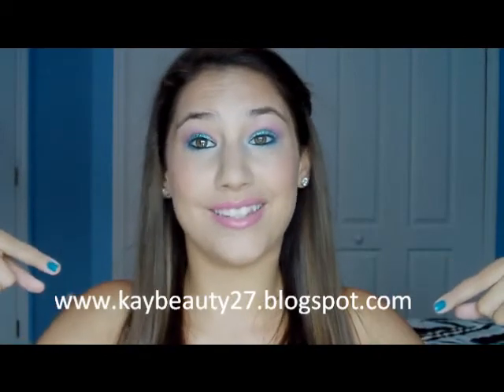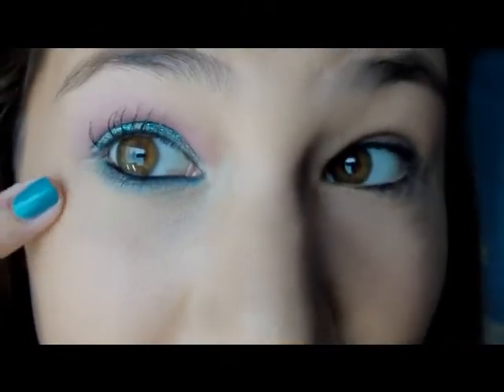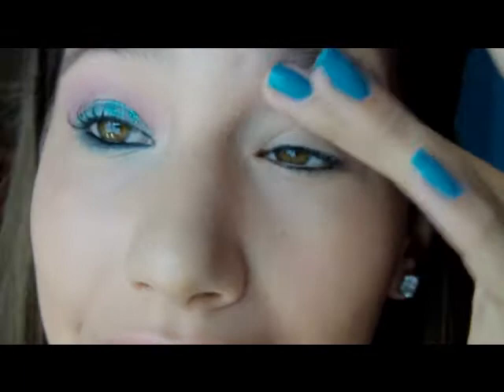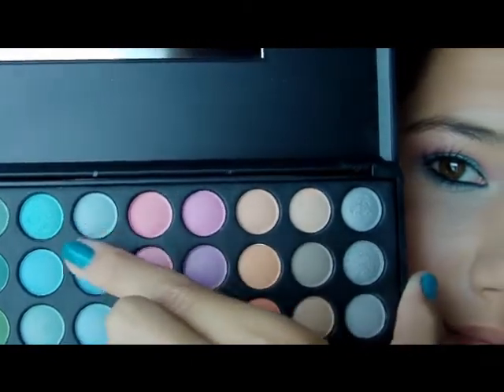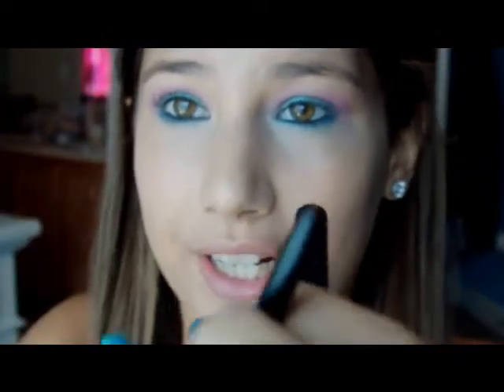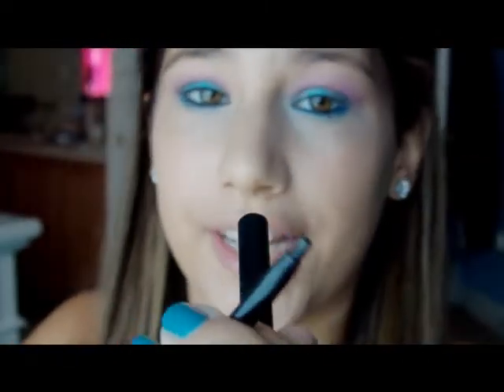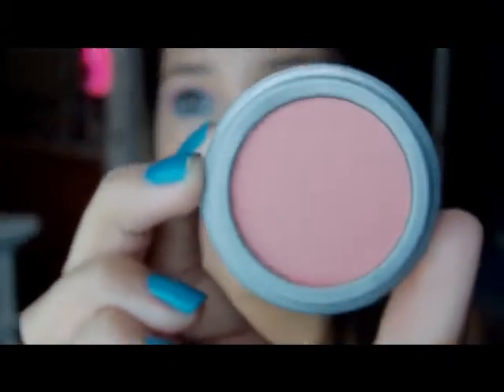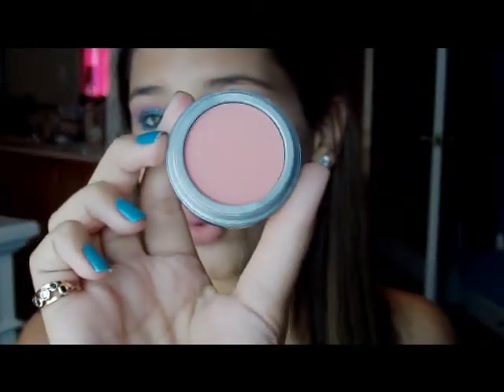Katy Perry Last Friday Night Makeup Tutorial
Open!(:

Hey Everyone!(: This look was so fun to do! I hope you all enjoy!